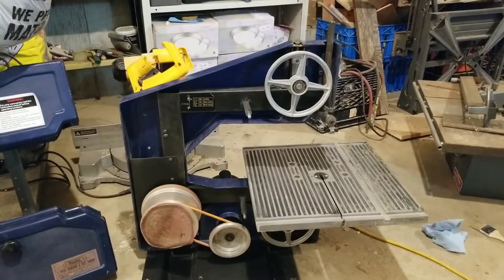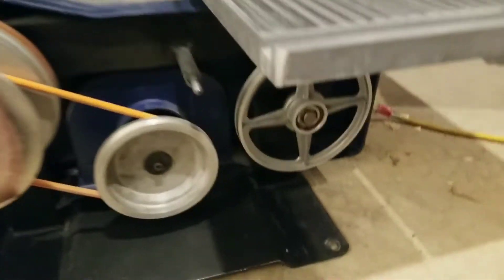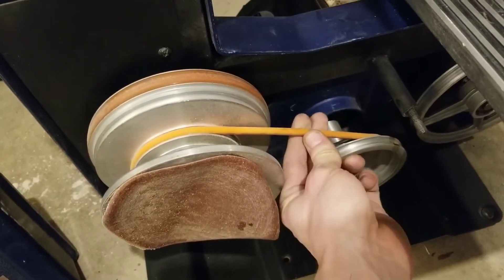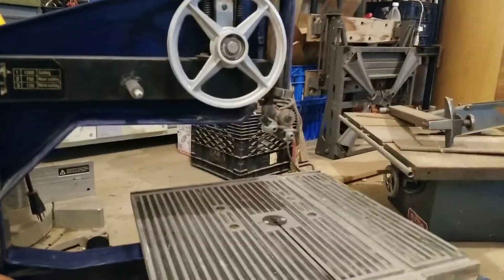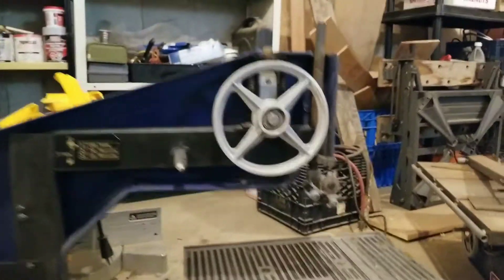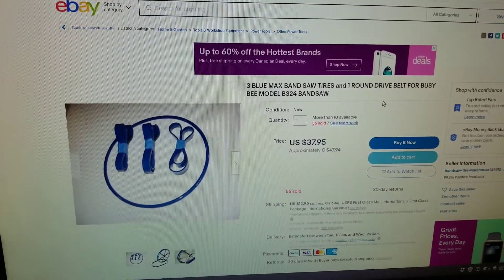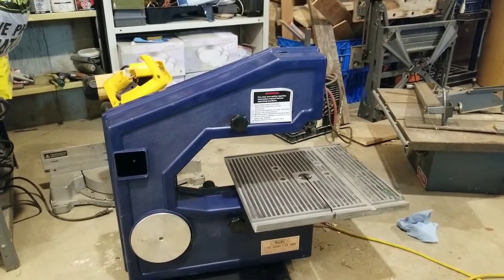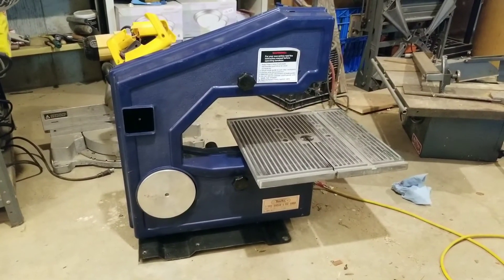Rescuing a landfill bandsaw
I found this little bandsaw at the dump and I couldn't just leave it there, it looked like it still mostly worked, besides I don't have a bandsaw yet! let's see if we can get it working!

The junkyard bandsaw is a Busy Bee B324.